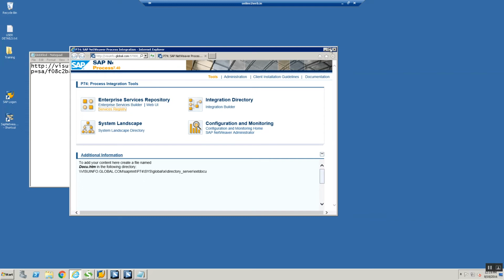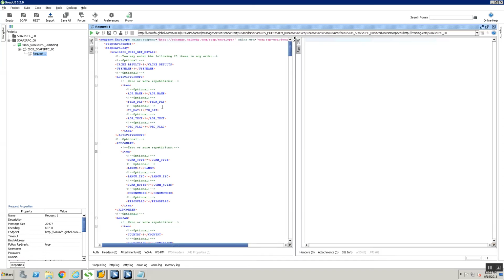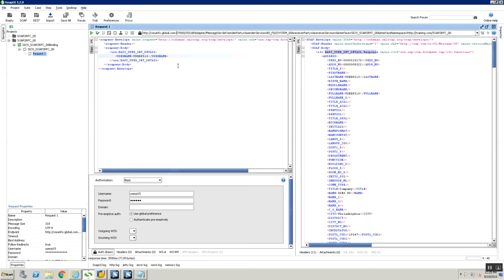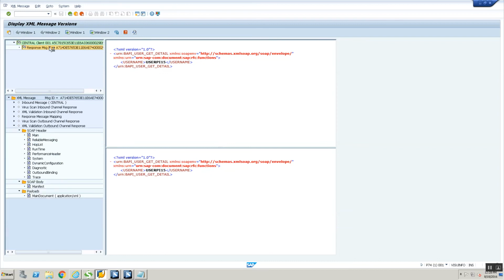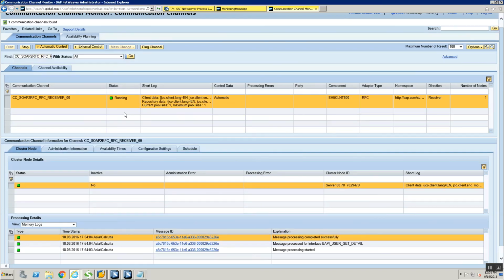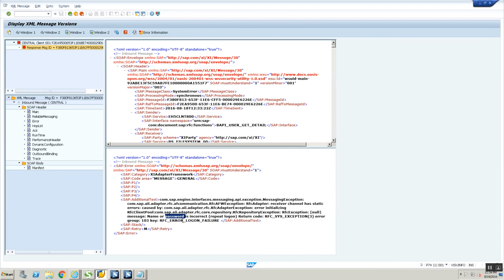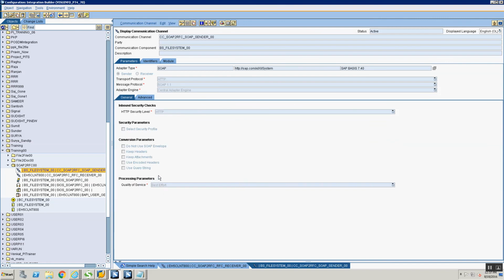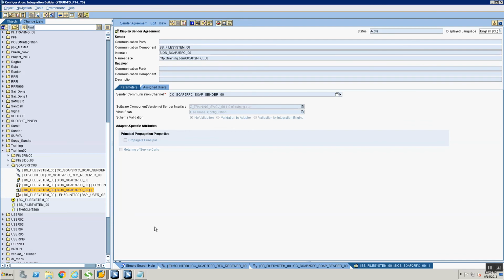SOAP To RFC Scenario - Part 2 - SAP PI - Day8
SOAP To RFC - Part 2 - SAP PI - Day8